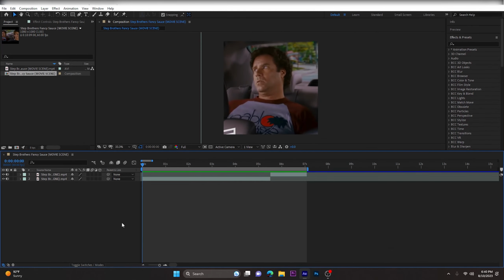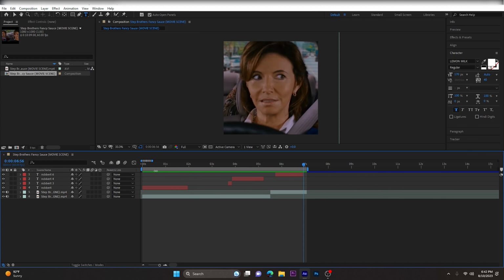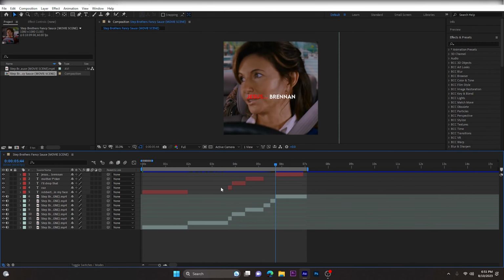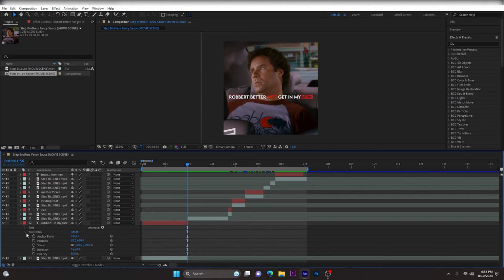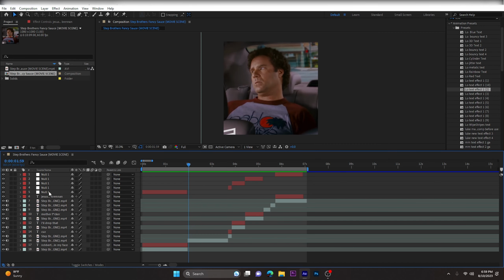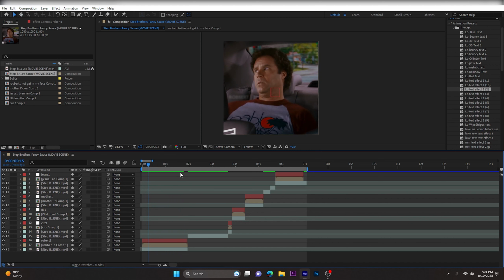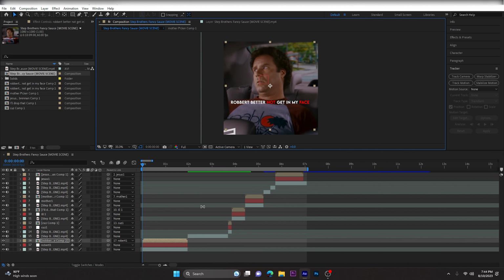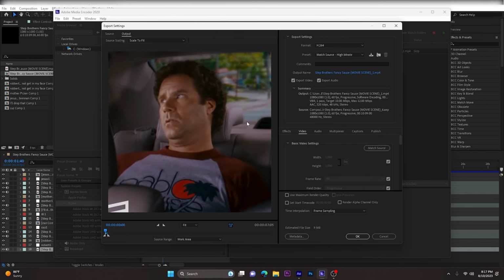How To Make Smooth Text Tracking In After Effects | *IN DEPTH TUTORIAL* | ❗FREE PRESETS & PF ❗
How To Make Smooth Text Tracking In After Effects

Editing Packs ! 🎬 -

My editing Pack and Presets from the video! 🌟 -

Discord for everything u need! -